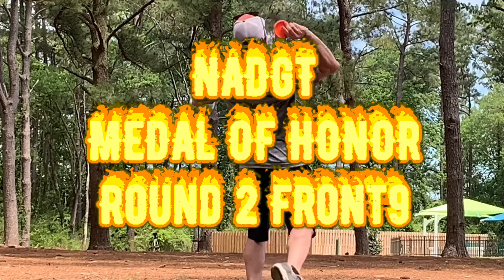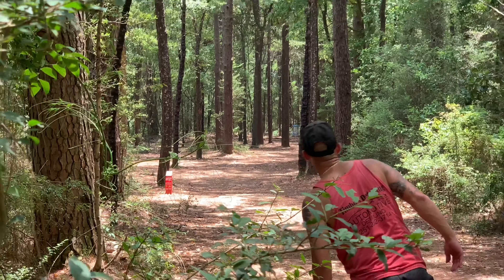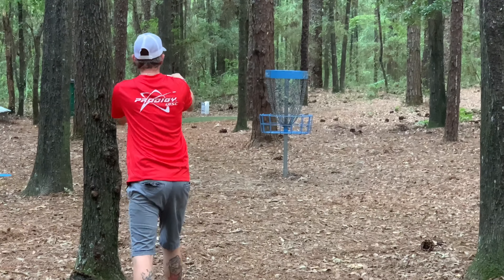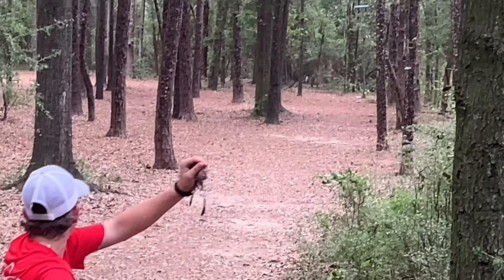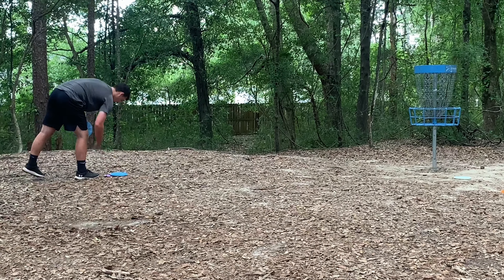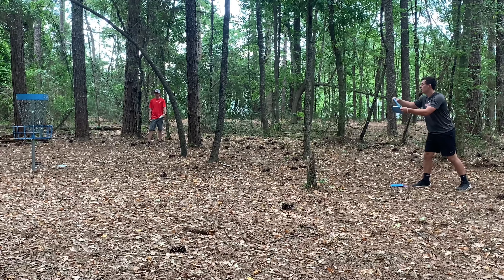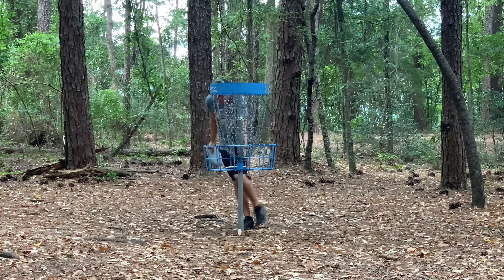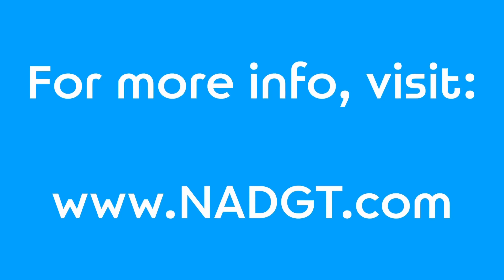2020 NADGT FinalF9 QUAL MOBILE,Al Ben Davis Josh Castillo Chase Bowen Landon McDonald Jordan Harvell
Disc Golf 2020